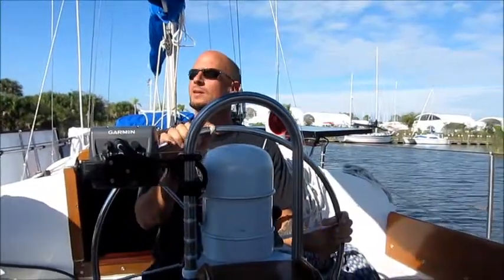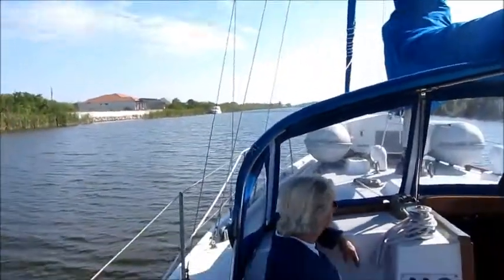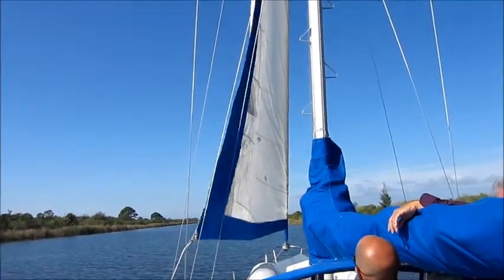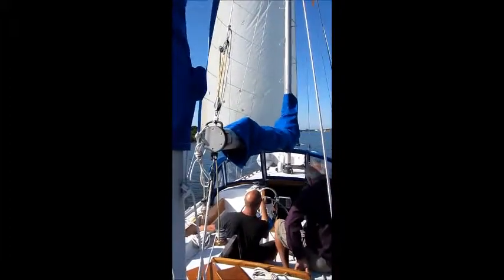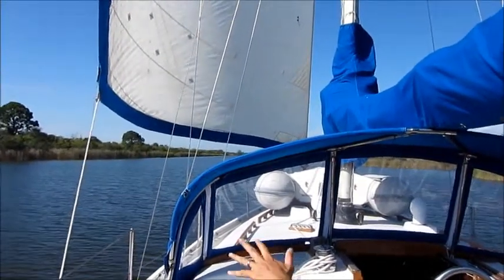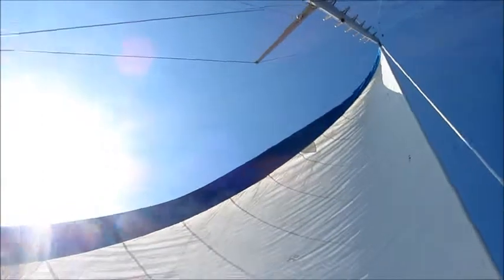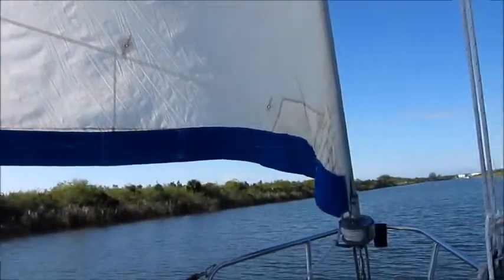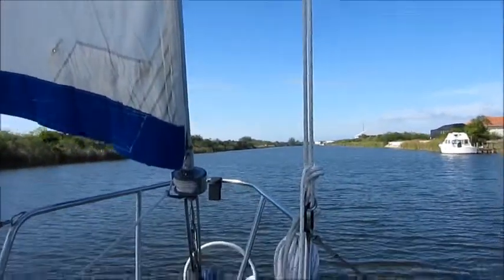2013 Sanibel 1st Run